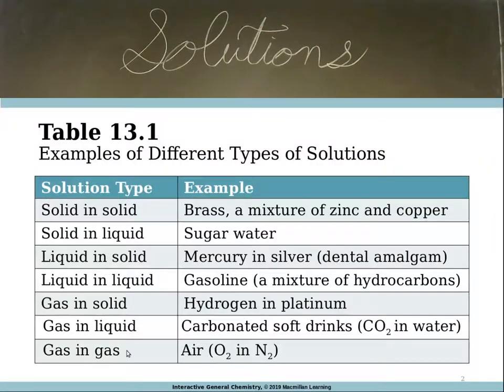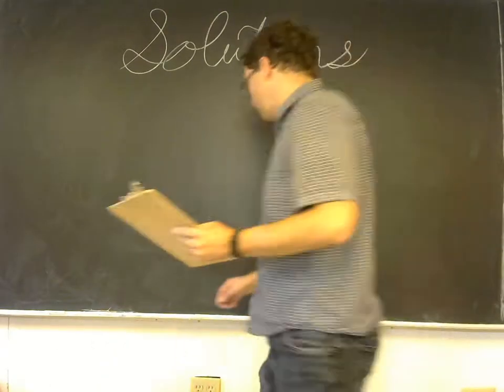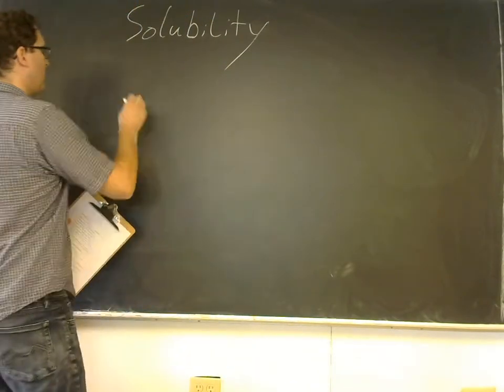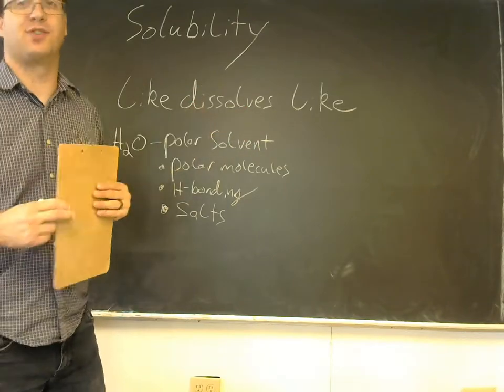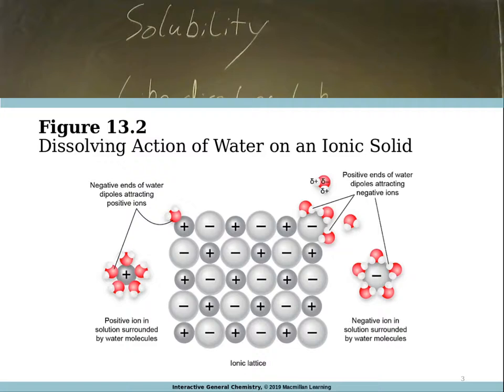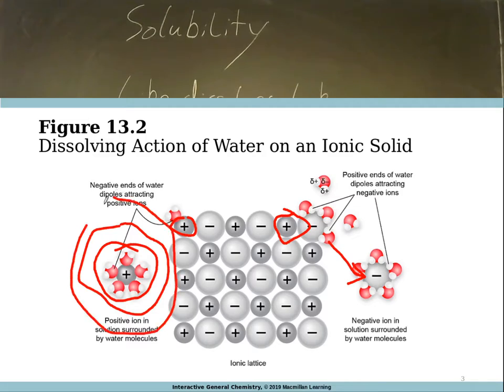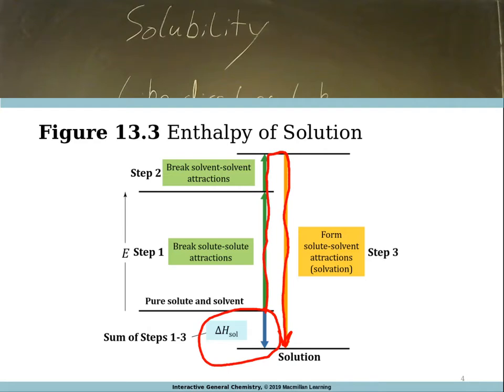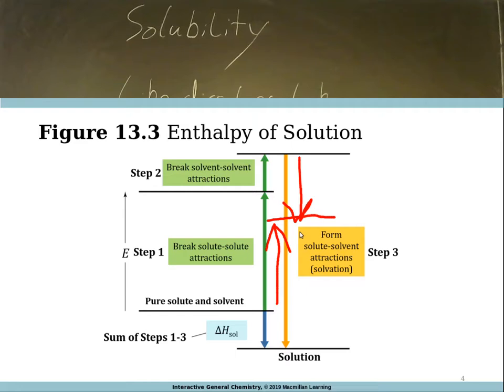1220 Lecture 13.1